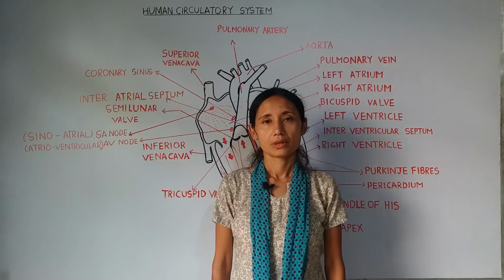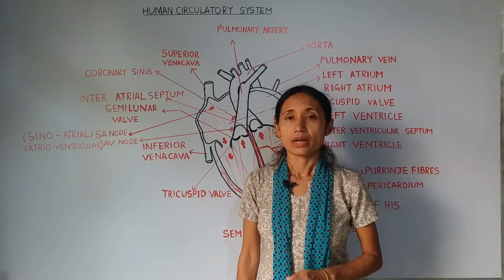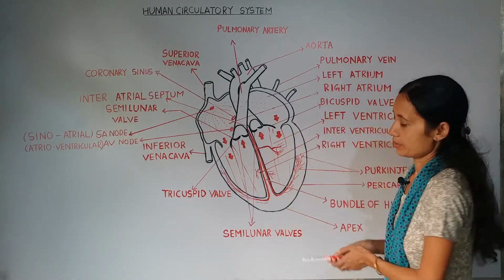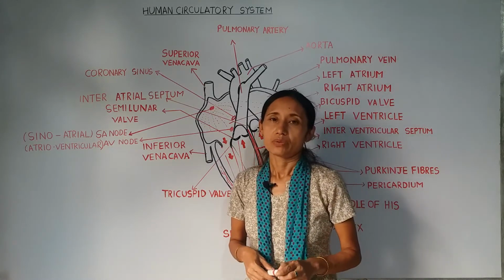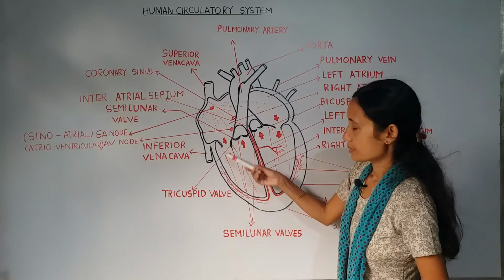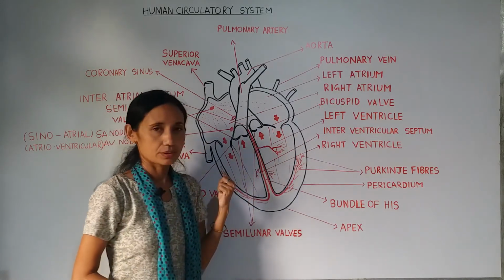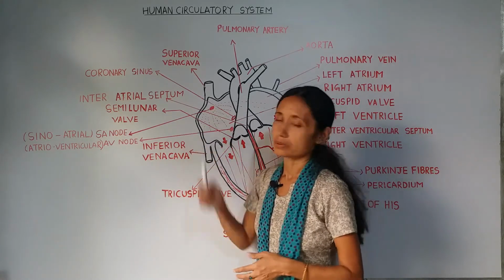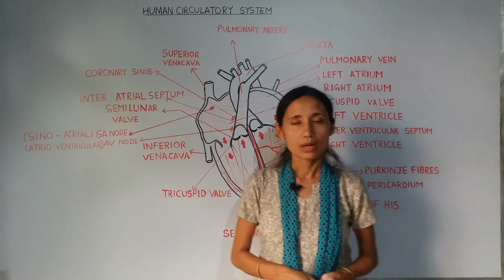HUMEN CIRCULATORY SYSTEM#CLASS XI BIO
HUMEN CIRCULATORY SYSTEM#CLASS XI BIO,CBSE